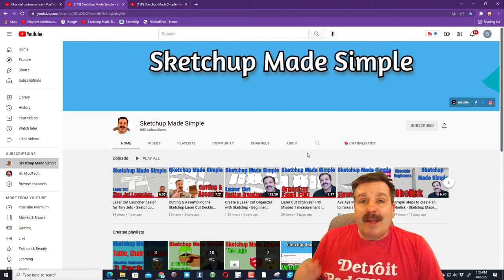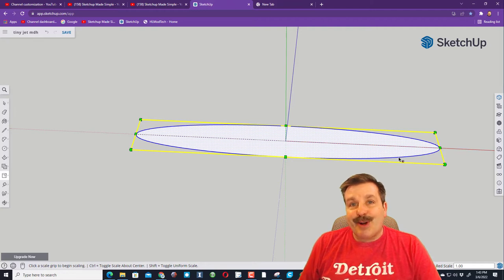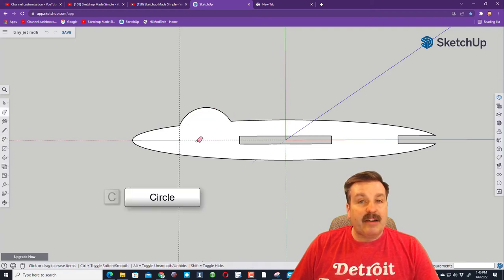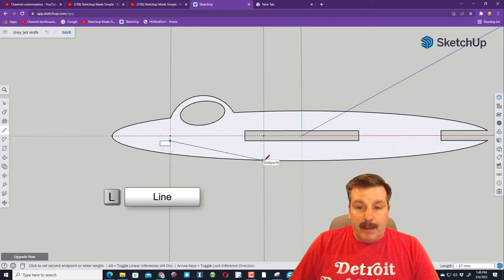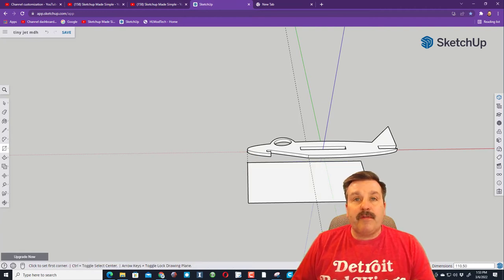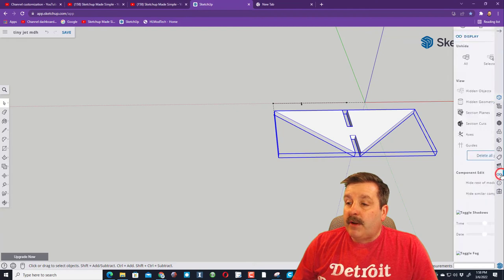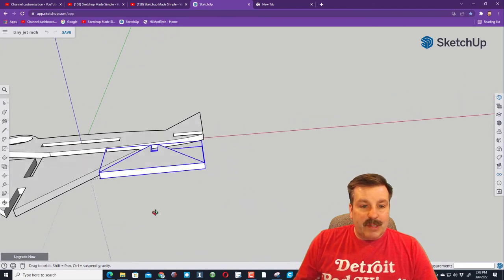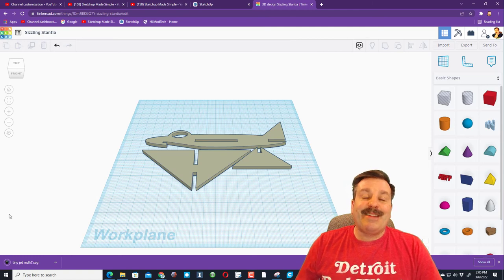Laser Cut Tiny Jet design | Sketchup Made Simple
This Laser Cut Tiny Jet is part of a 1 part series. I have also created a laser cut launcher. I have several videos helping with assembling, launching, modifying the tiny jet too.  Have fun and shoot me questions if you are stuck at all.